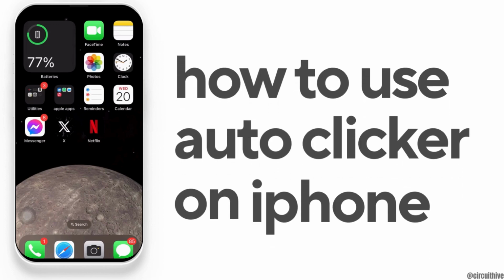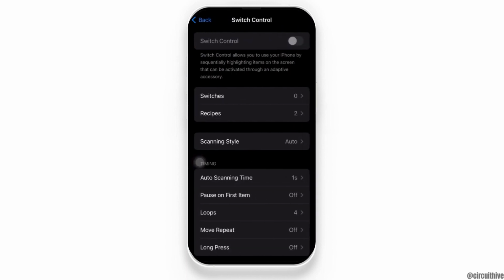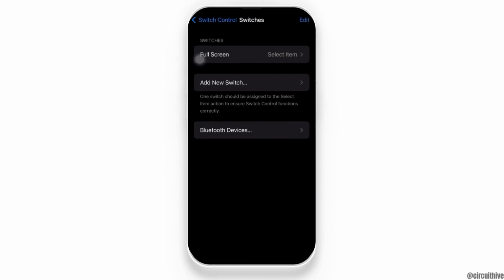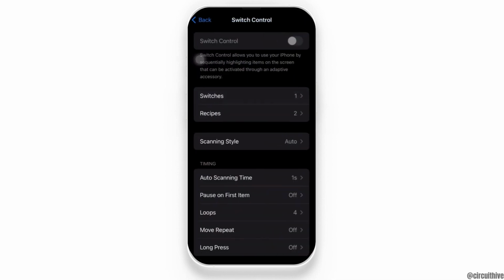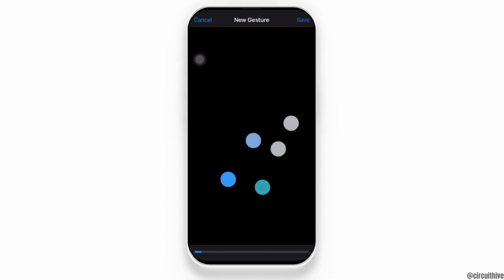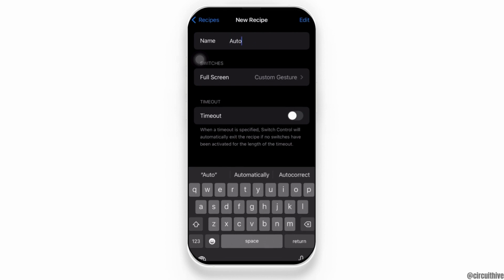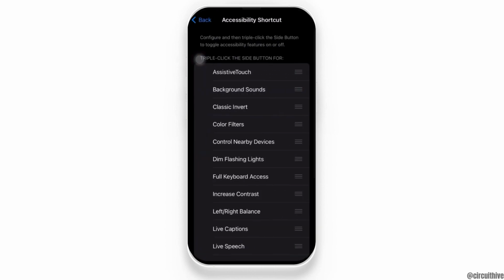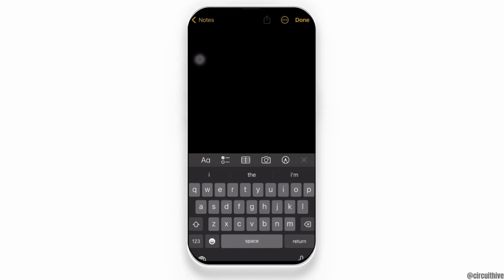How To Use Auto Clicker On Your iPhone 2024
"Ready to unlock a powerful tool on your iPhone in 2024? Dive into the world of automation with this step-by-step tutorial on using an Auto Clicker on your iPhone. Whether you want to streamline repetitive tasks, boost your mobile gaming skills, or explore the potential of automation, this guide has got you covered.

In this tutorial, we'll cover:

- The basics of Auto Clicker apps for iPhone.
- Setting up and configuring the Auto Clicker for various tasks.
- Practical use cases and examples to make the most of automation.
- Tips and tricks for utilizing Auto Clicker effectively in 2024.

Enhance your iPhone experience and discover the convenience of automation. If you've ever wondered, 'How do I use an Auto Clicker on my iPhone in 2024?' - this video is your go-to resource.